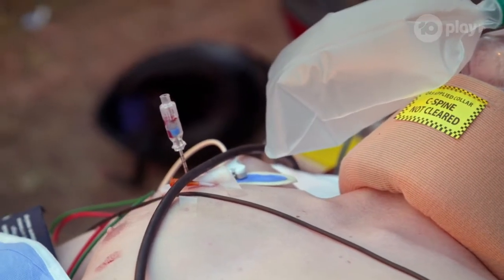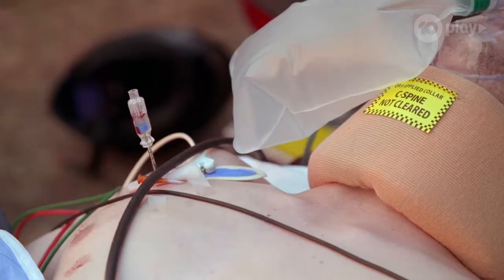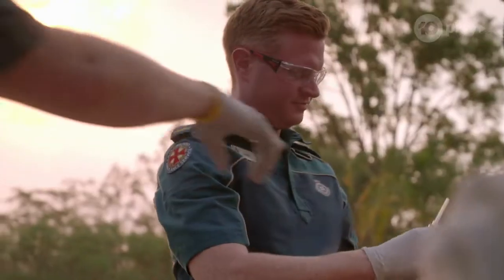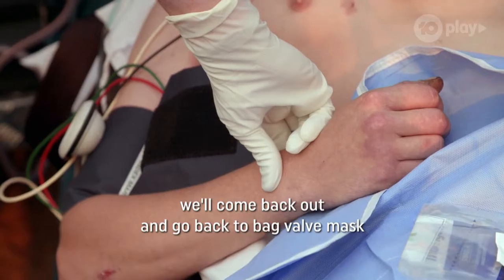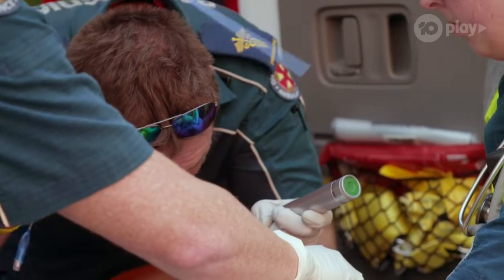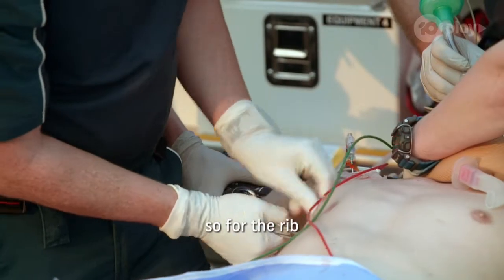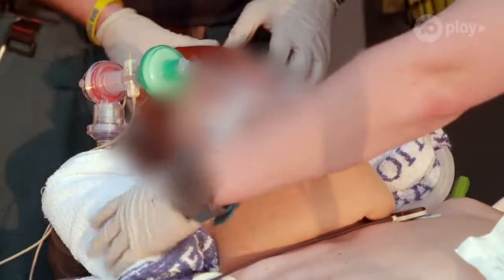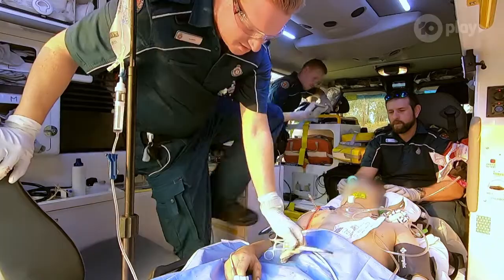Motorbike Rider Operated On The Side Of Road | Ambulance Australia | Channel 10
When a motorbike rider falls traveling at high speed, his injuries are so severe that highly trained paramedic, Aaron, must turn the side of the road into an operating theatre to save his life.

This clip is from Season 3 Episode 4.

Ambulance Australia follows the extraordinary call-takers, dispatchers and paramedics as they face high pressure situations every day they suit up for work.

As the first to respond to urgent and emergency calls, they must use all their training and experience to make split second decisions that can mean the difference between life and death as they step into situations that can be emotionally fraught or physically dangerous.

10 play - the home of on demand free entertainment from Channel 10